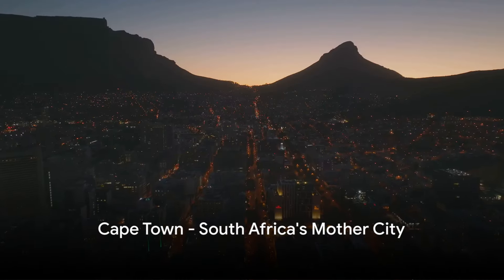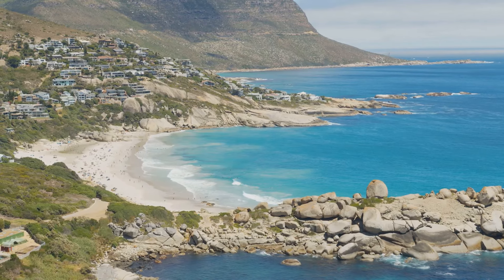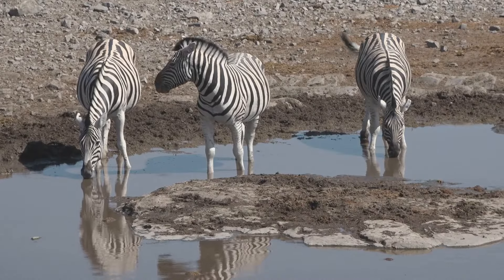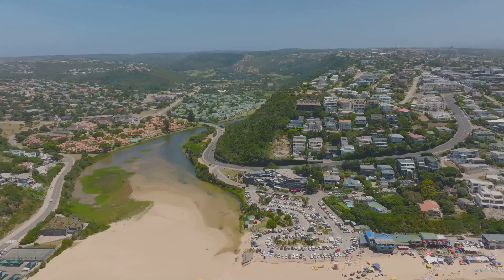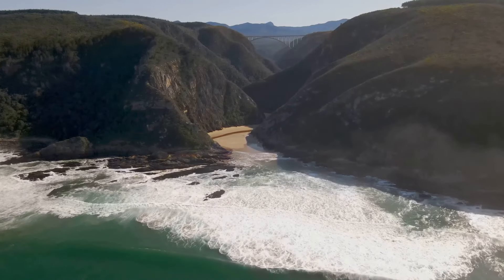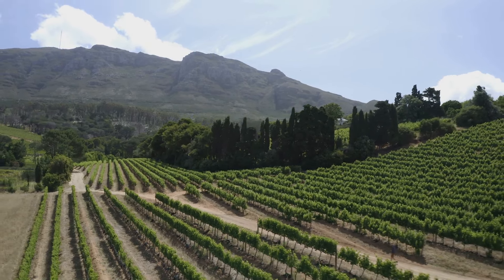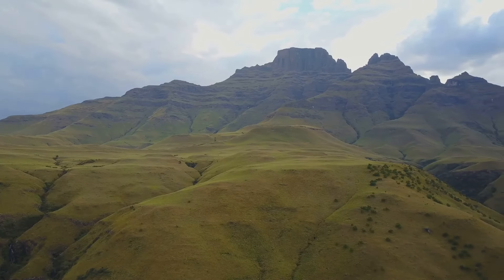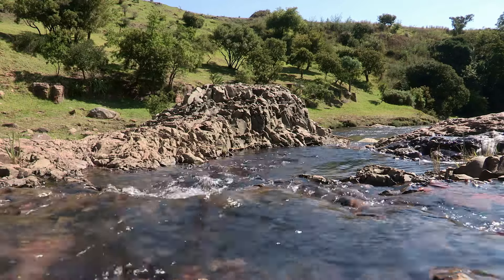South Africa Top 5 not to miss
Top 5 March travel places in South Africa

Cape Town: Enjoy the beautiful weather and stunning views from atop Table Mountain, explore the vibrant V&A Waterfront, and take a scenic drive along the Cape Peninsula.

Some of the essential items that may be handy during travel

Baby First-Walking Shoes 1-4 Years Kid Shoes Trainers Toddler

DREAM PAIRS Girls Shoes Sneakers Tennis Shoes

Toandon Toddler Kids Sneakers Sparkle Fashion Glitter Sequins Canvas Shoes

Simple Joys by Carter's Girls' 3-Piece swimwear

LIZENS Girls Swimsuit Kids Scalloped One Piece Ruffle Swimsuit Girls Swimwear Print

XIAOHAWANG Girls Sun Hat Baby Beach Hats

Baby Girls Sun Hat Cute Flower Toddler Summer Outdoor

Repel Umbrella Windproof Travel Umbrellas for Rain

Portable Charger 50000mAh Power Bank - 22.5W Fast Charging External Battery Pack

Kindergarten Activity Book: Zoo Animals: 75 Games to Practice Early Reading, Writing, and Math Skills (School Skills Activity Books)

Benresive Reusable Sticker Book for Toddlers 2-4 Years